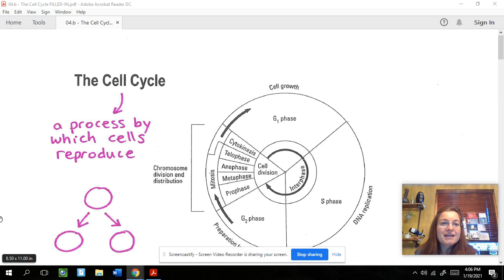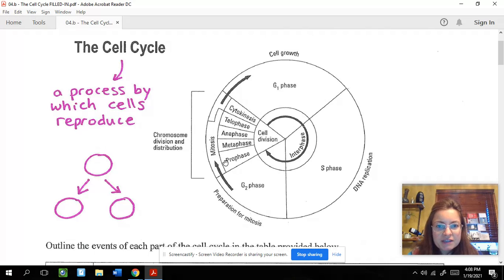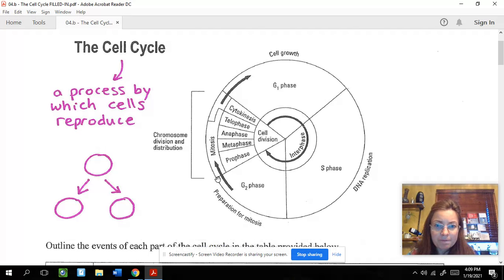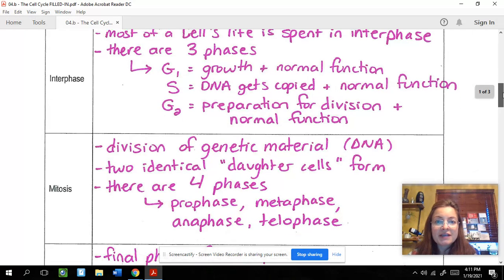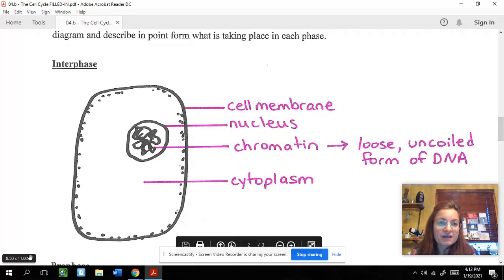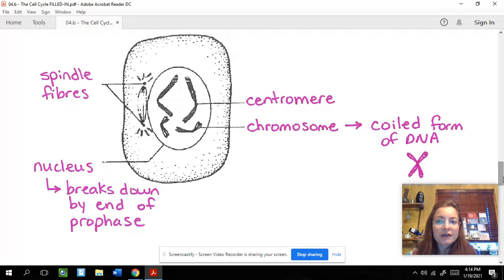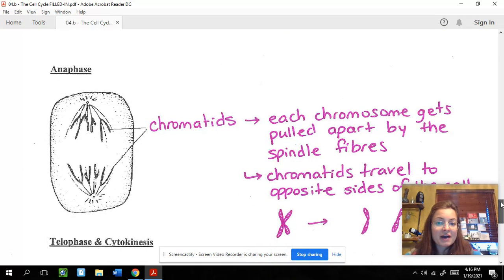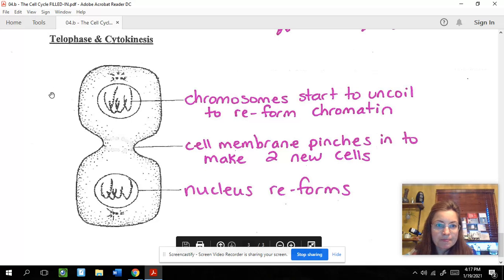Cell Cycle Lesson